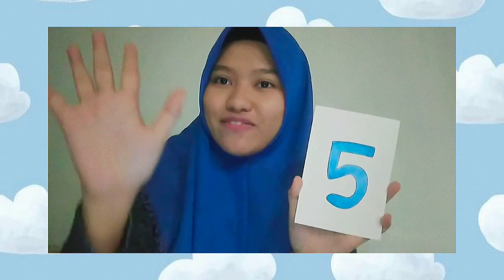Achira Putri Chodijah - PIAUD 1C - UAS